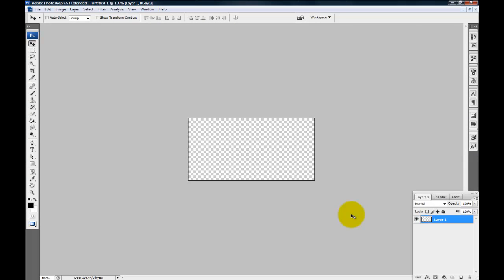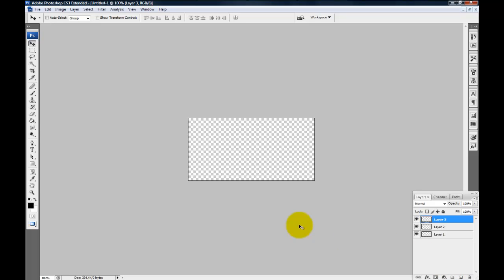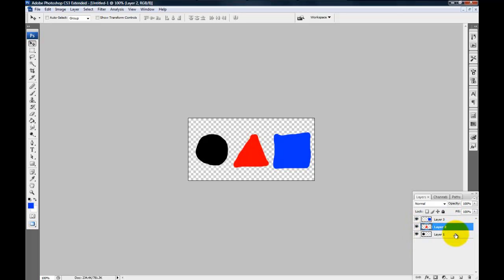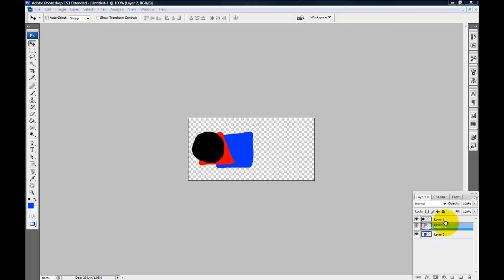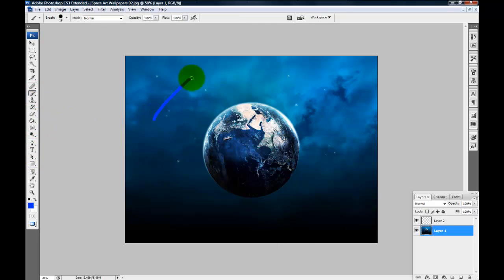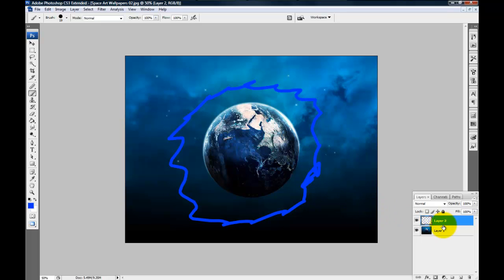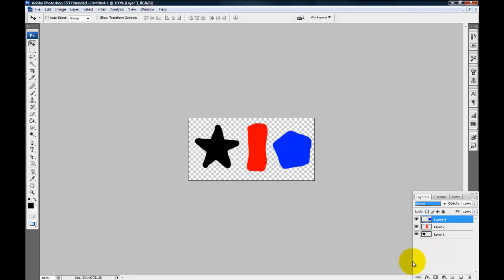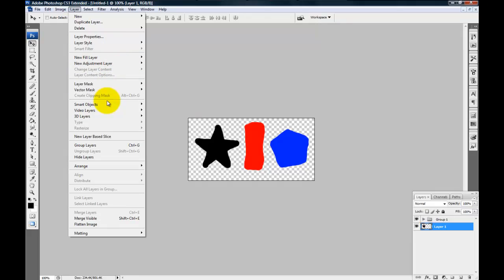[BiTS] 2. Understanding Layers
Read the description for more information and help!

Learn about the importance of layers and why they are so useful. Also learn about the layers panel and layers menu.

The stock image of Earth was from a space wallpaper stock pack. The image is just used as an example.

The second installment in a series of tutorials that will take you from a beginner to intermediate Photoshop user.

Learn about adjustment layers, different types of layers and a bit about filters in the next video tutorial that will be released next Thursday!

FAQ

What is BiTS?

It stands for Beginner [to] Intermediate Tutorial Series, and is a tutorial series that will take you from a Beginner to an Intermediate Photoshop user.

How often is the series updated?

A new tutorial is released every Thursday.

How many videos will be in the series?

As of now there are no fixed number of tutorials. When the series comes to a close I may have a number in mind.

What is the goal of this series?

This series is meant to provide a quality set of tutorials to teach a new user how to use Photoshop. When I was learning, I had a hard time choosing the order of tutorials to watch. This series is meant to solve that problem by giving viewers a list of tutorials and the order in which to view them.